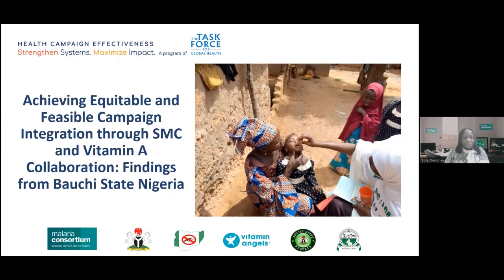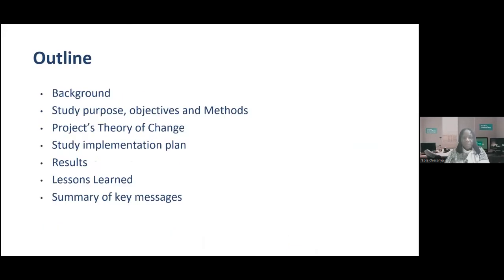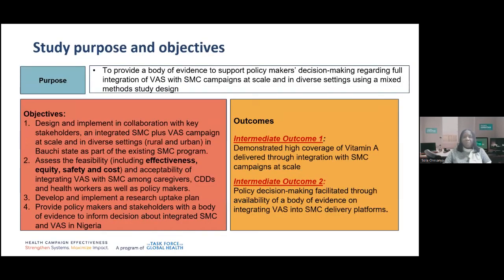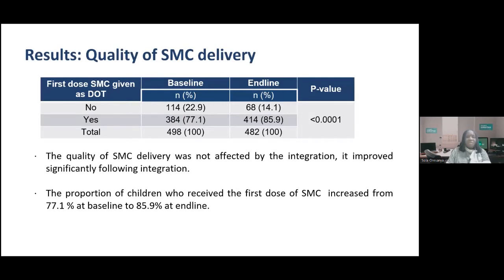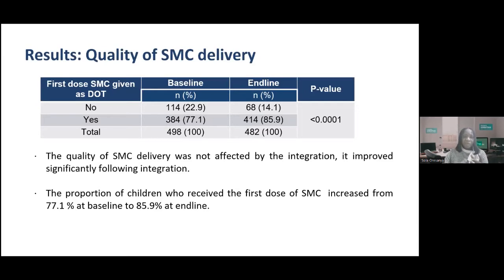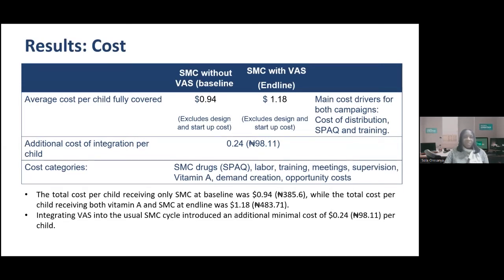Achieving Equitable and Feasible Campaign Integration through SMC and VitA Collaboration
Dr. Sola Oresanya of Malaria Consortium, a leading implementer of seasonal malaria chemoprevention (SMC) in Nigeria, shared the results of a study that tested the feasibility of co-implementing vitamin A Supplementation (VAS) with a SMC campaign in rural and urban settings in Bauchi State, Nigeria. The aim of this 2021 study was to inform new policy guidance and to answer questions about safety, equity, feasibility in different settings, the cost of the integrated campaign, and target-setting. Test & Learn attendees received information about actions to consider for planning and implementing effective, equitable, and feasible health campaigns.